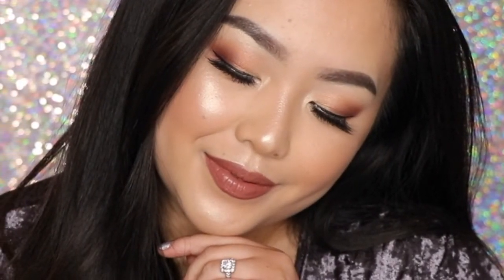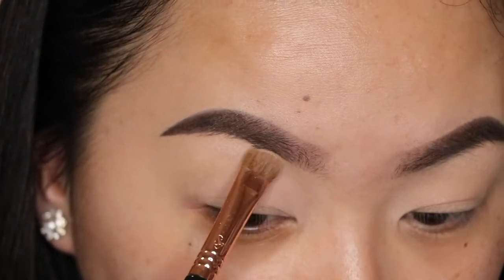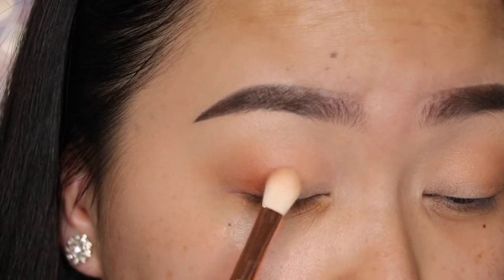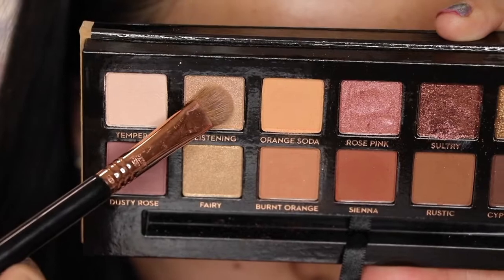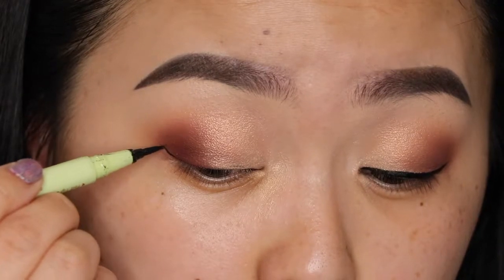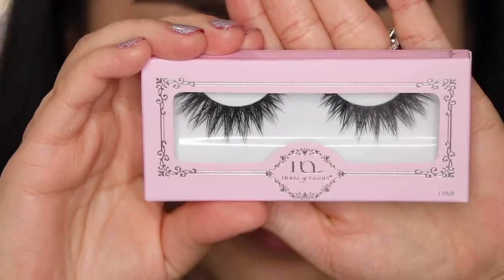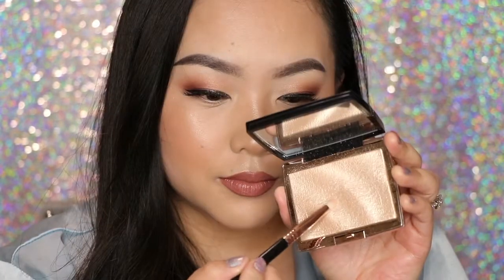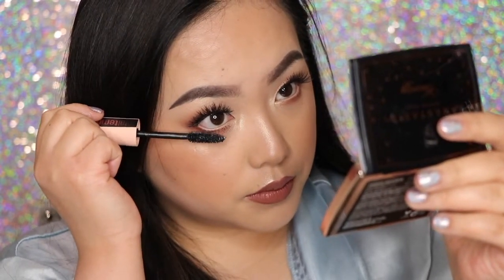Anastasia Beverly Hills Soft Glam Makeup Tutorial | Asian Hooded Eyes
Hi lovelies! It's been a HOT minute since I've last posted a video. It feels great to be back! Today I'm sharing my Soft Glam Eye Makeup Tutorial using my ABH Soft Glam Palette! I hope you enjoy watching! It will be up sometime next week! I'll post the link here once it's live! xoxo

Love, Padee Tina Kong

Products I've Mentioned:
Anastasia Beverly Hills Soft Glam Eye Shadow Palette
Anastasia Beverly Hills Amrezy Highlight
Pixi Weylie Black Duo Liner
iluvsarahii x Colourpop 951 lip liner & satin lip
Rimmel London Scandal Eyes Kohl Kajal Nude
Sigma Beauty e55 Eye Shading Brush
Sigma Beauty e25 Blending Brush
Sigma Beauty e40 Tapered Blending Brush